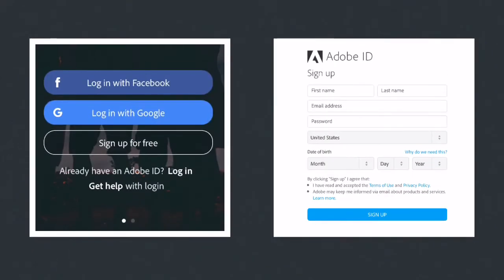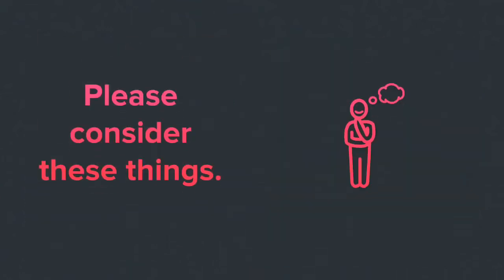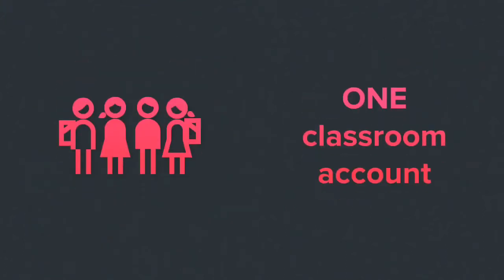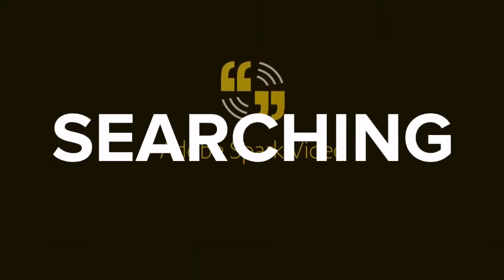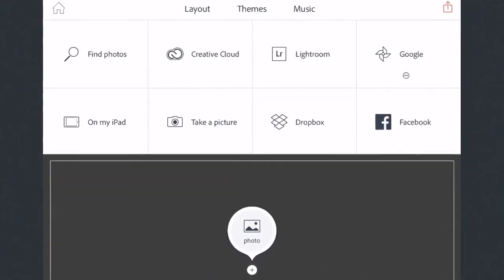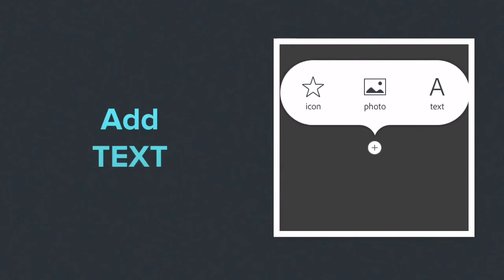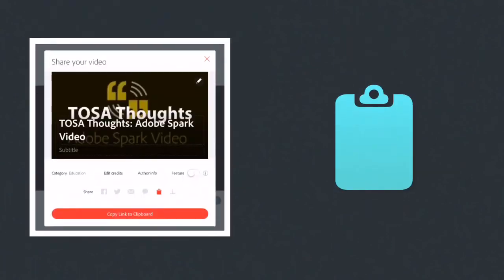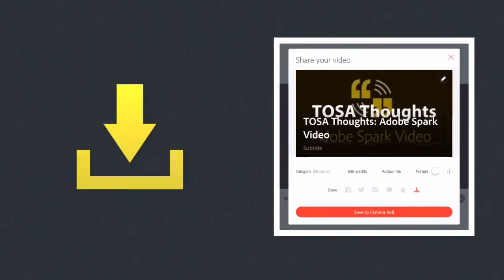TOSA Thoughts: Adobe Spark Video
Just me, sharing my TOSA thoughts on the Adobe Spark Video app.